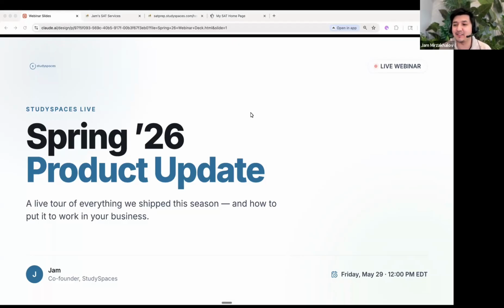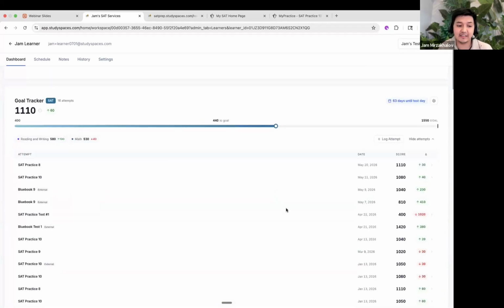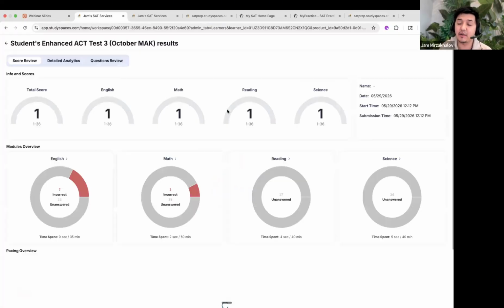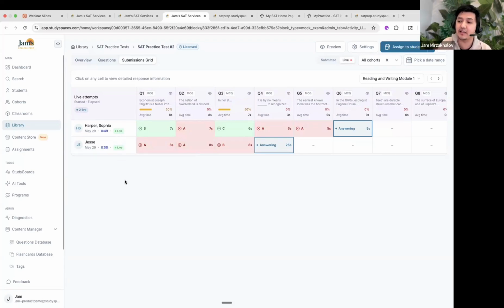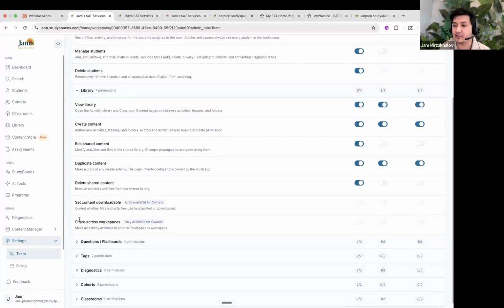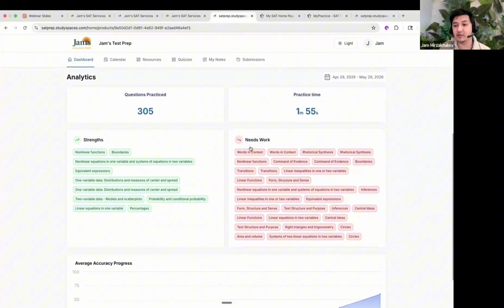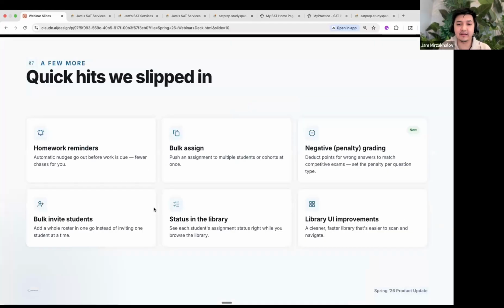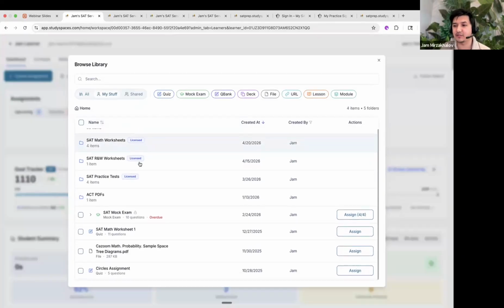What's New in StudySpaces · Spring '26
The StudySpaces Spring '26 Product Update, live. A full tour of the 6 major
features we shipped this season (part of 60+ improvements) and how to put each
one to work in your tutoring business.

Hosted by Jam, co-founder of StudySpaces.

CHAPTERS
00:00 Intro: what we shipped this spring
01:00 Bluebook & ACT score import
09:17 Live submission tracker (group sessions)
12:58 SAT Practice #5: adaptive full-length mock
14:16 Content security: permissions & PDF watermarking
18:30 Student dashboard refresh
20:35 Zapier integrations
23:11 A few more: reminders, bulk tools, penalty grading

ABOUT STUDYSPACES
StudySpaces is the platform tutoring businesses and test prep companies use to
run their curriculum, assessments, and student work in one place: branded to
your business, with full control over the student experience.